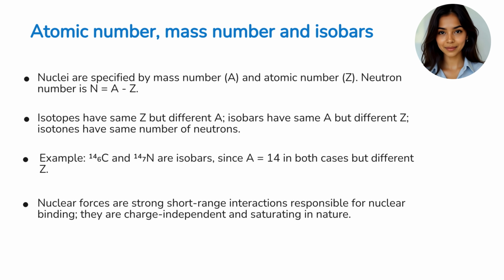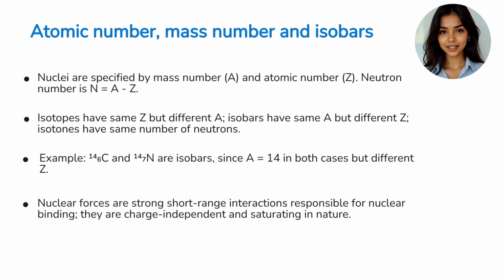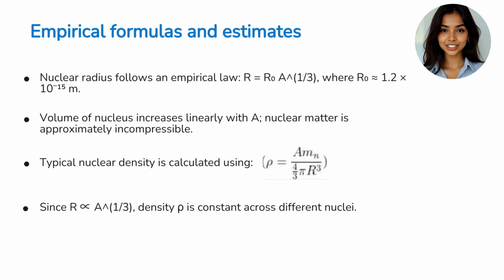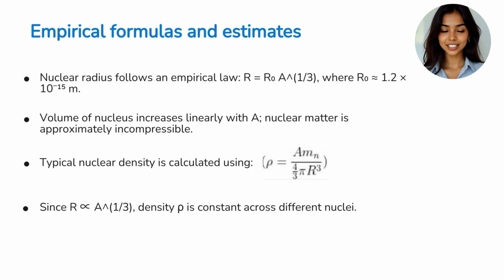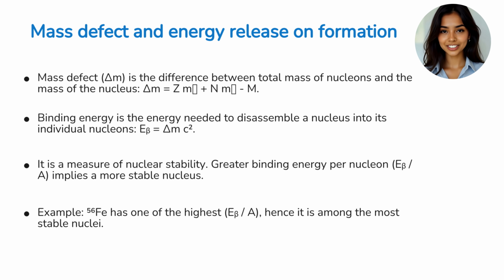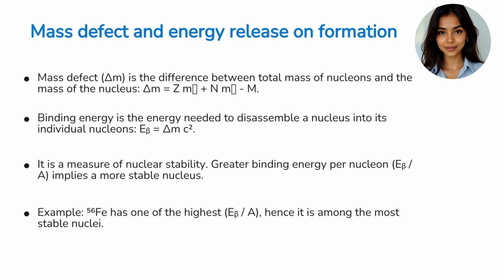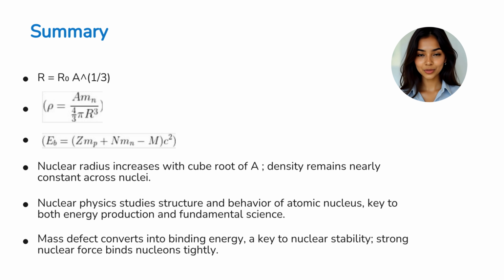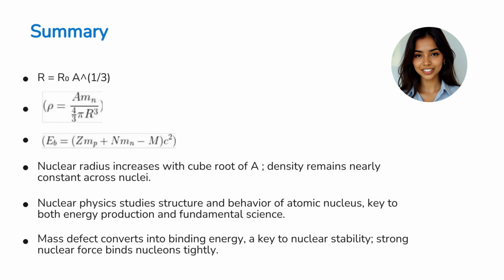Nuclei – Introduction | Class 12 Physics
Welcome to the Class 12 Physics – Nuclei Playlist by NextLeap EduFlow!
This playlist introduces the fundamental structure and properties of the atomic nucleus, aligned with NCERT Chapter 13 (Nuclei) for CBSE, ISC, and MSBSHSE boards.

Through clear explanations, visual reasoning, and numerical insights, this series covers atomic number, mass number, isobars, empirical formulas, nuclear size estimation, mass defect, and the concept of energy released during nucleus formation.

Perfect for mastering the core theory required for Board Exams, JEE Main, NEET, and foundation-level nuclear physics.

1️⃣ Introduction to Nuclei
Overview of nuclear composition, structure, and significance in physics.

2️⃣ Atomic Number, Mass Number & Isobars
Basic nuclear terminology and classification essential for problem-solving.

3️⃣ Empirical Formulas & Nuclear Size Estimates
Using experimental data and formulas to estimate nuclear radius and density.

4️⃣ Mass Defect & Energy Release on Formation
Understanding binding energy, Δm calculations, and E = Δmc² applications.

✔ NCERT Class 12 Physics aligned
✔ Clear conceptual explanations + numerical reasoning
✔ Essential for CBSE, ISC, MSBSHSE Board Exams
✔ Strong foundation for JEE, NEET, NDA
✔ Focus on fundamental nuclear physics concepts

🧠 BEST FOR:

• JEE/NEET Foundation Learners
• Students needing clarity in modern physics